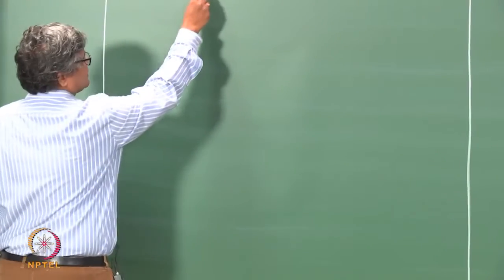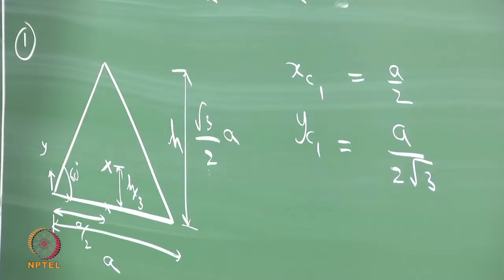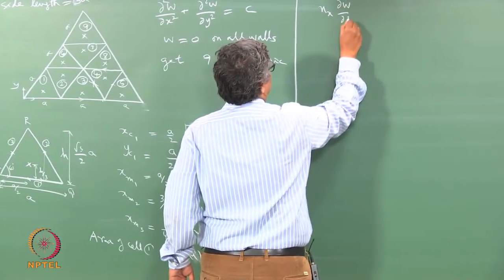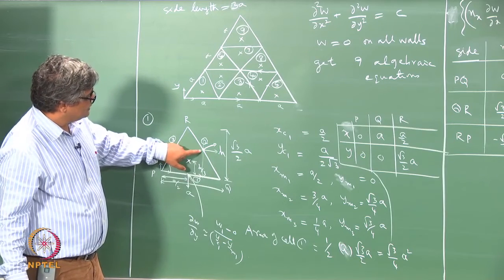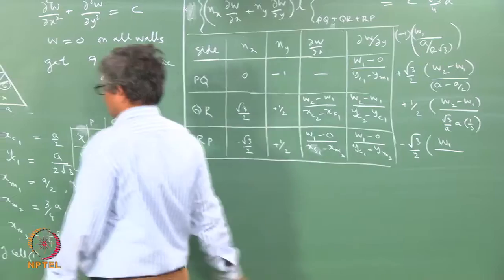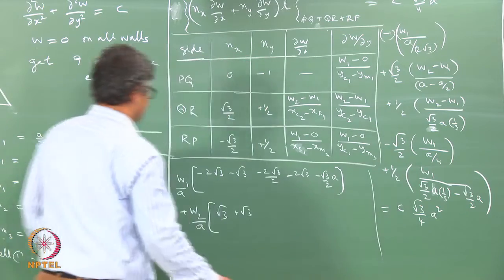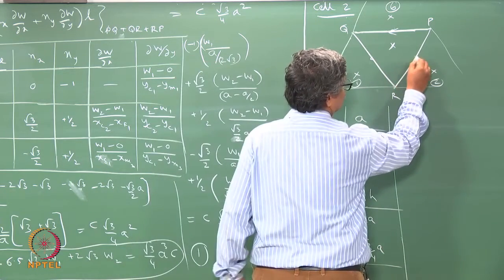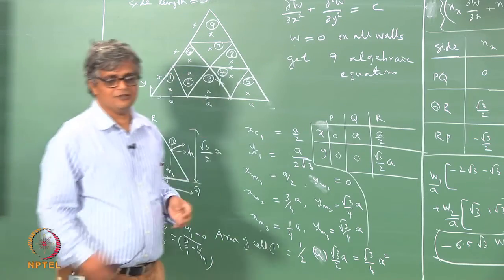Tutorial 2: Converting PDE to algebraic equation using Finite Volume method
Discretization, Finite Volume method, Gradients, Centroid, Midpoint, Coefficient matrix